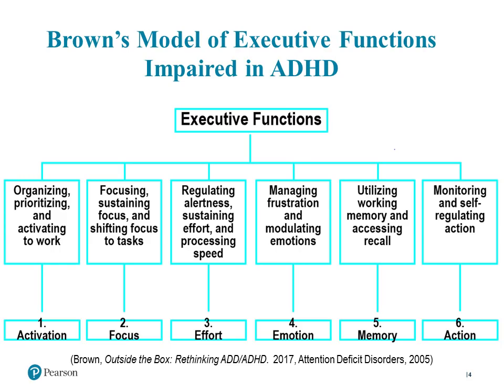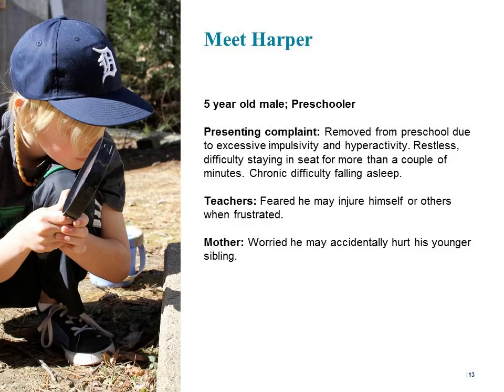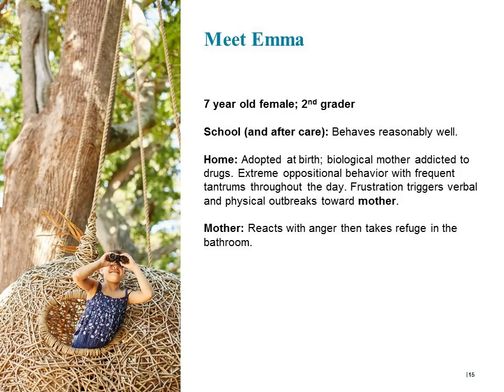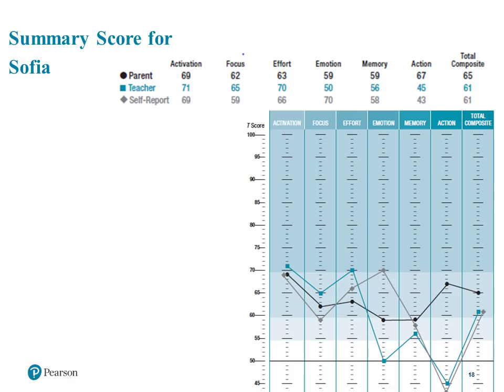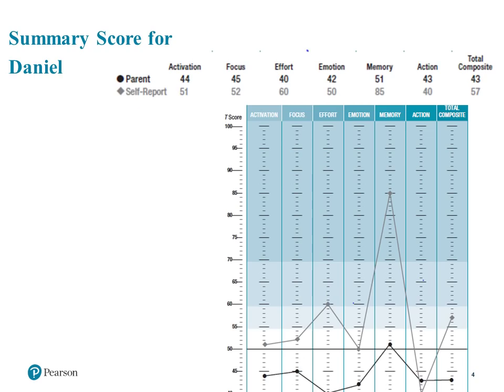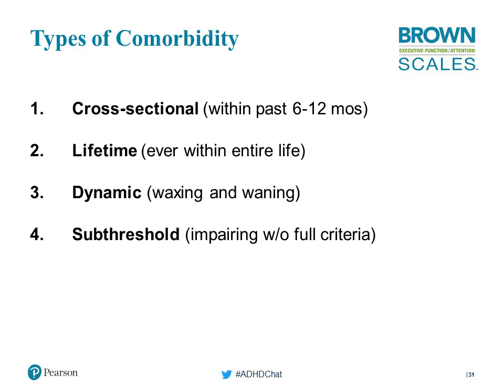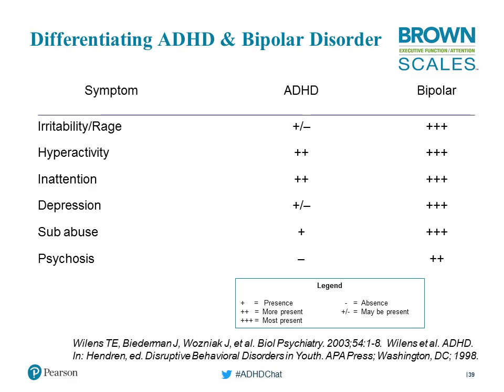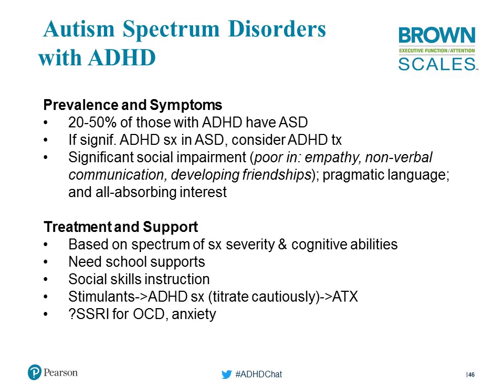Case Examples Using the new Brown EF/A Scales with various Age Groups and Comorbidities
This recording uses case examples of children, teens and adults to illustrate how these newly updated and re-normed scales can be used for screening and/or in comprehensive clinical evaluations for ADHD and related problems of executive function. Dr. Brown, author of these scales, explains how the total composite score shows the likelihood of an individual having significant executive function/attention impairments often associated with ADHD. He also describes how the six cluster scores can help to provide a profile of specific impairments that may be prioritized and targeted for treatment. This recording is designed for psychologists and other mental health and medical professionals.